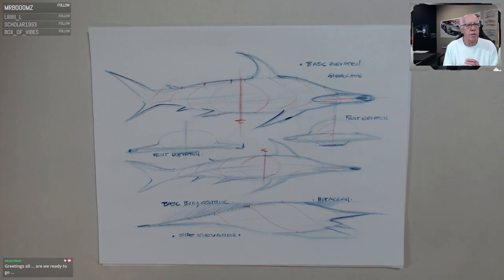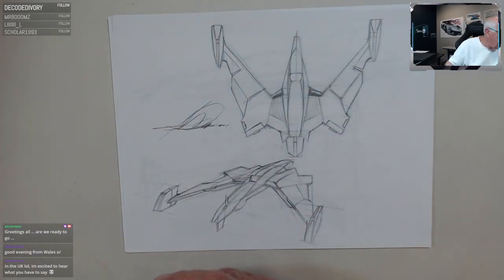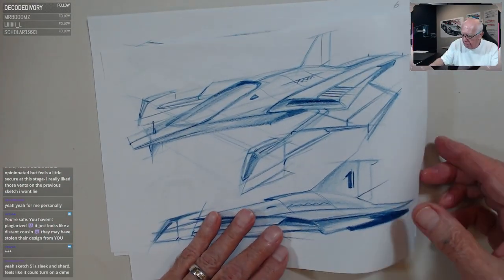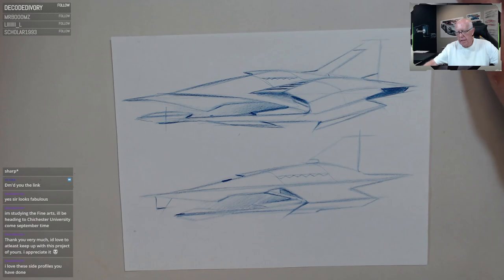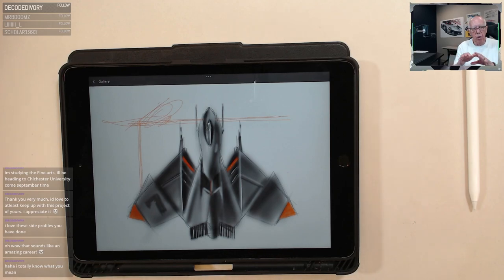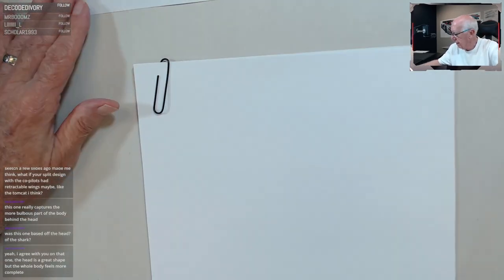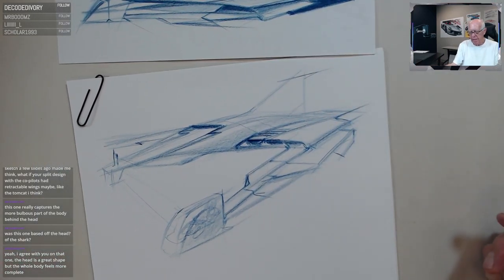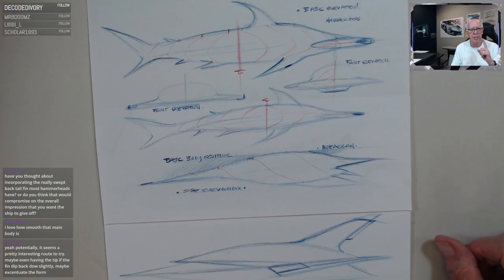Star Ship Concept Study : The MOKARRAN ...